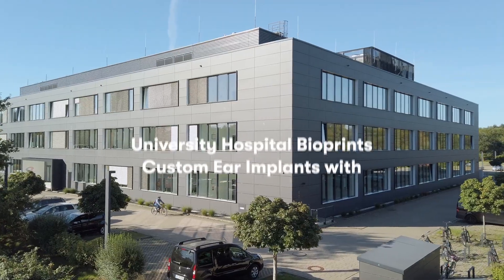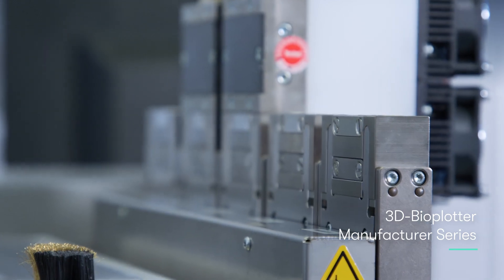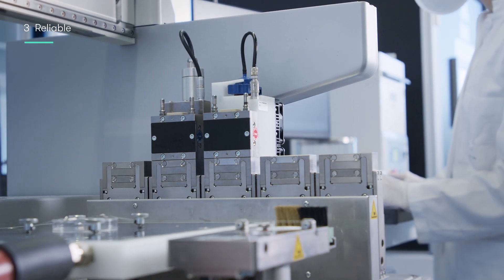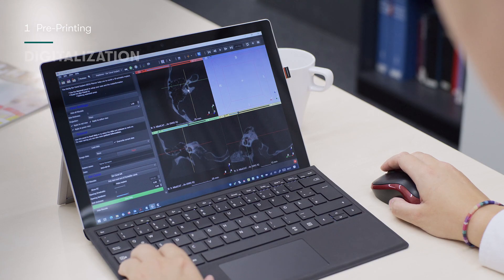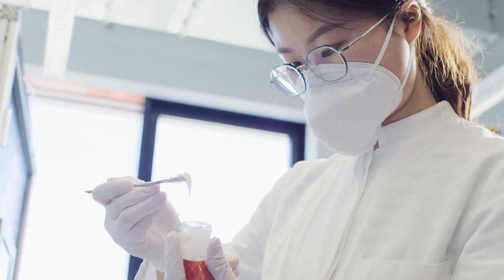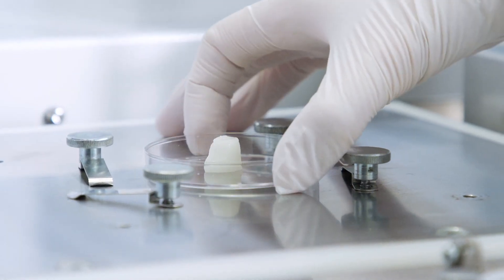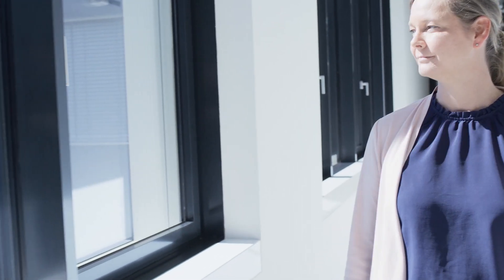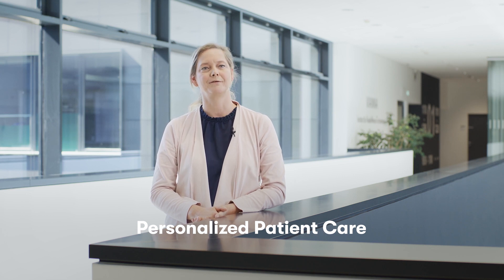Case Study: MHH Bioprints Custom Ear Implants with Drug Delivery Using 3D-Bioplotter®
Case Study: Hannover University Hospital (MHH) Bioprints Custom Ear Implants with Drug Delivery System Manufactured on the 3D-Bioplotter®

Bioprinting is shaping the future of healthcare and enabling new treatment approaches.

The renowned German ENT (ear, nose, and throat) clinic of Medizinische Hochschule Hannover, located in NIFE, the Lower Saxony Center for Biomedical Engineering, Implant Research and Development, established a 3D printed patient-specific, drug-releasing EECI (External Ear Canal Implant) for prevention of postoperative restenosis.

Watch the Video and see the full story.